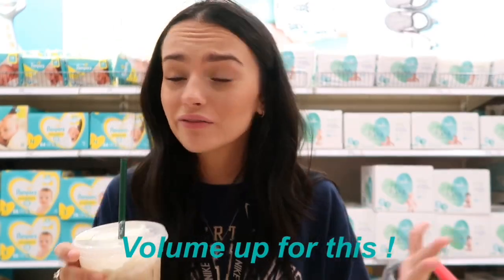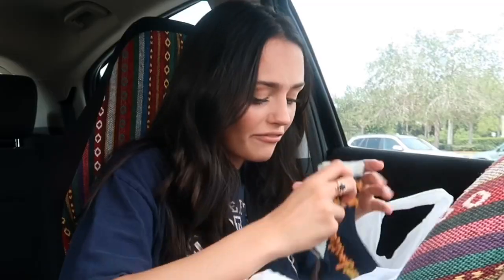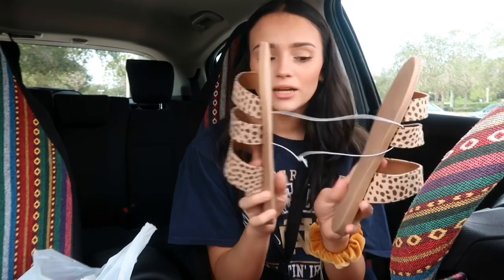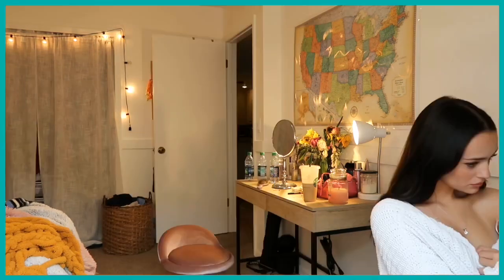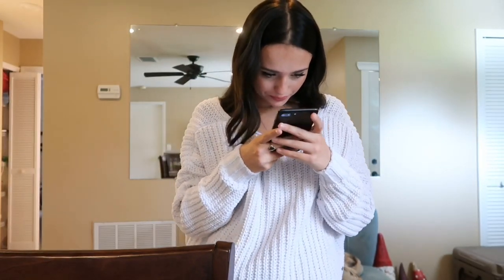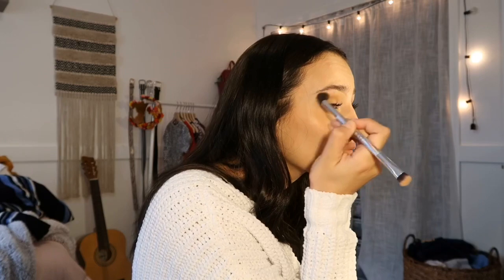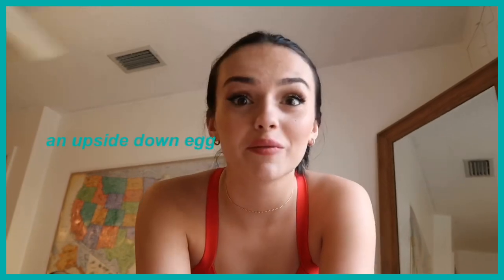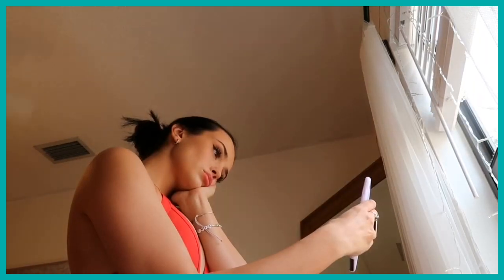becoming a model *recreating celebrity pictures* + mini vlog!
today i became, Madison Beer and Kendall Jenner. howd i do??

Really hope you enjoyed this video! ♡♡♡